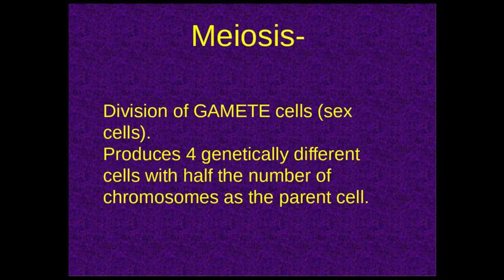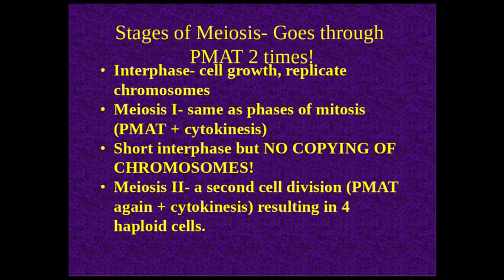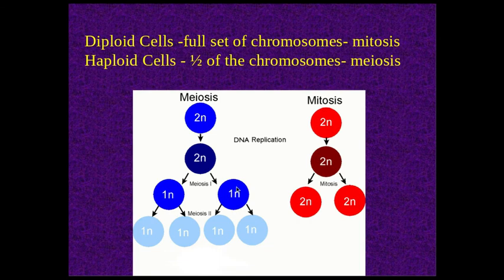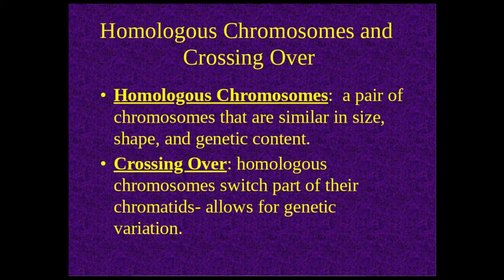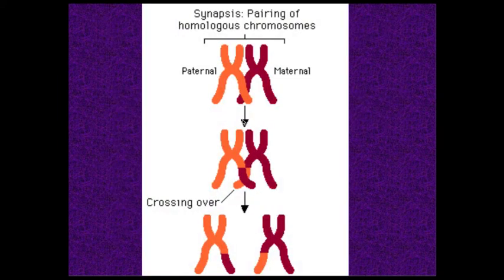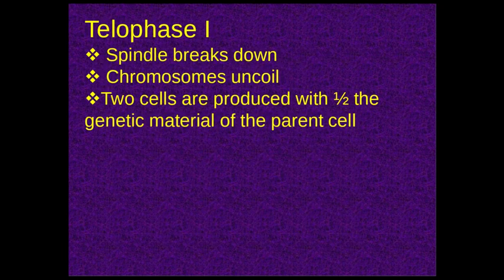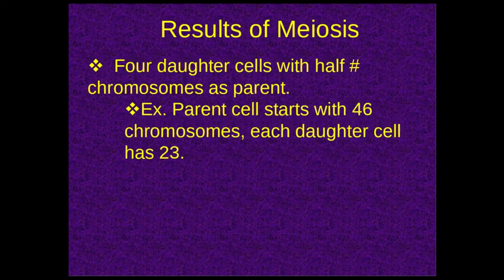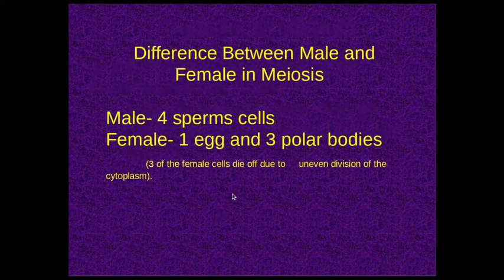Intro to Meiosis Discussion